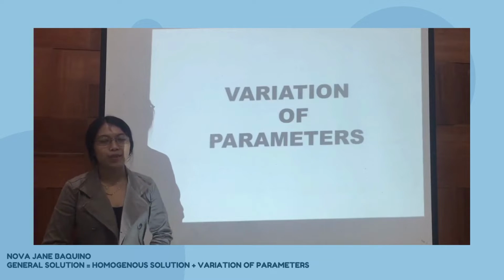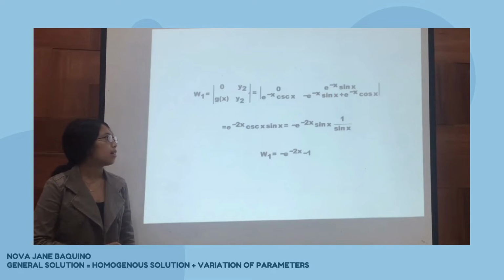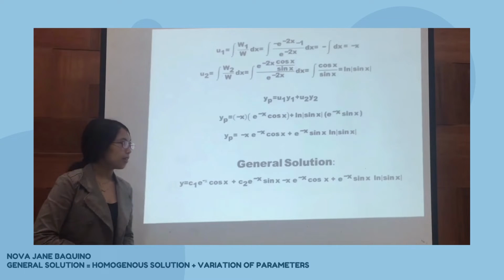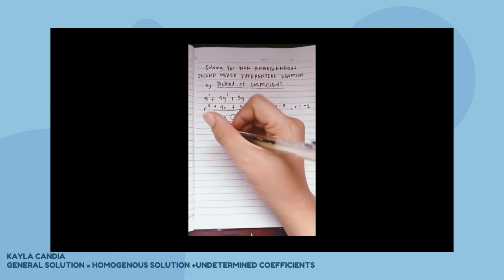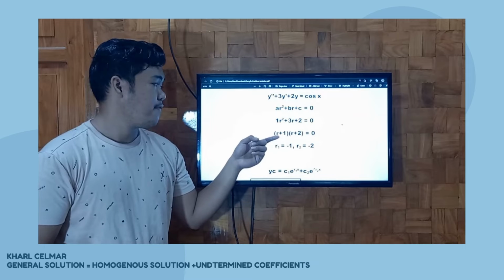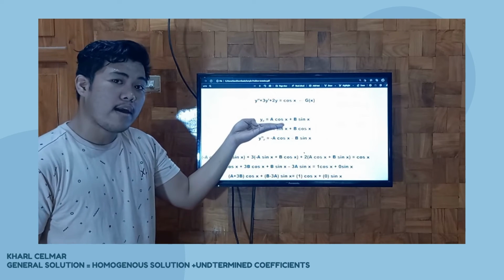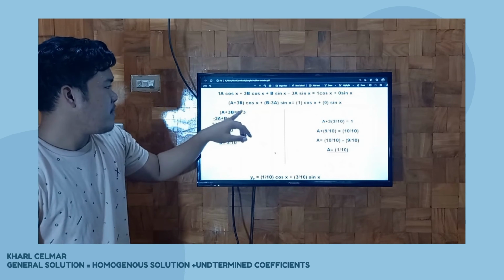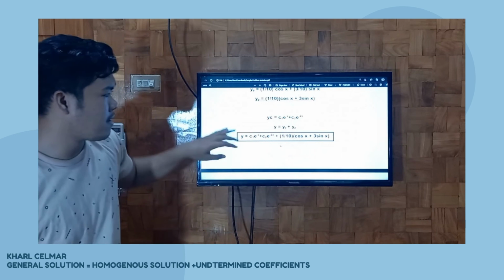NON-HOMOGENOUS DIFFERENTIAL EQUATION WITH CONSTANT COEFFICIENTS SAMPLES || PART 3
Here is the part 1 of the Report presentation of Group 6 BSCE-2C.
10 sample problems of Non-homogeneous Differential Equation with Constant Coefficients
a. Form of the General Solution
b. Solution by Method of Undetermined Coefficients
c. Solution by Variation of Parameters

Links to the other parts of the video presentation

Thank you and have a blessed day ahead.